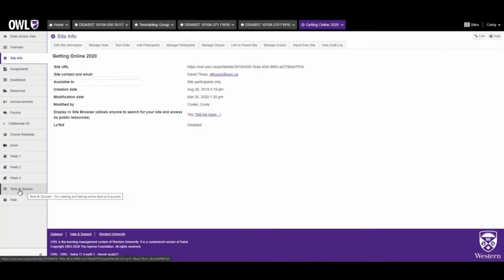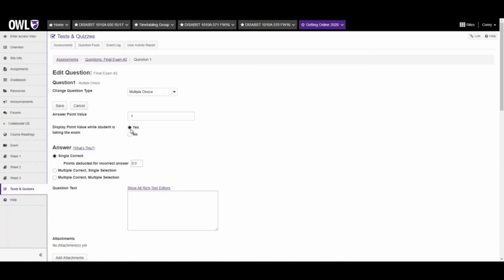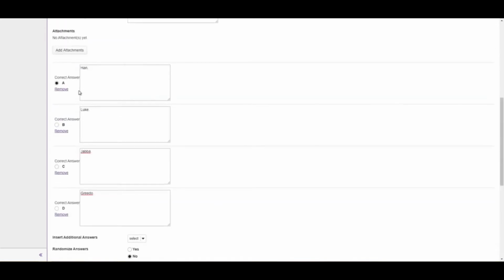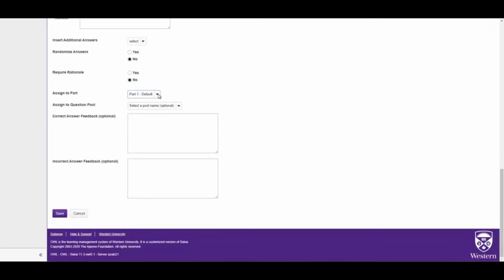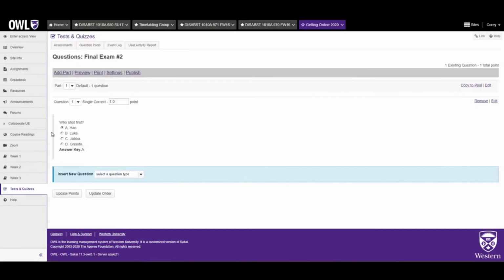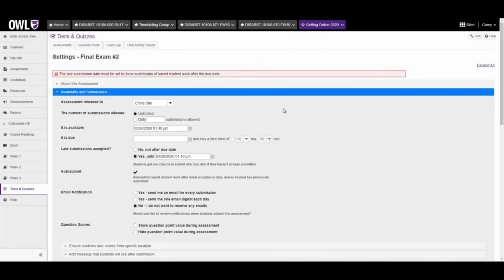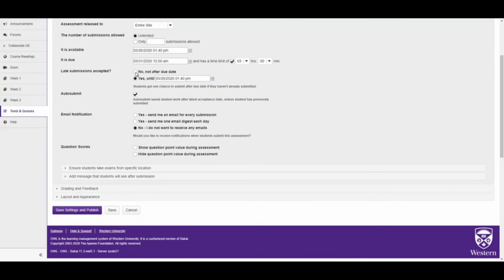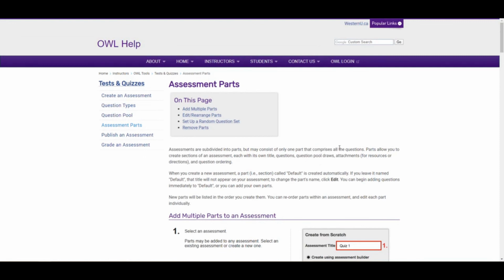Using OWL: The Tests & Quizzes Tool - Creating Multiple Choice Tests